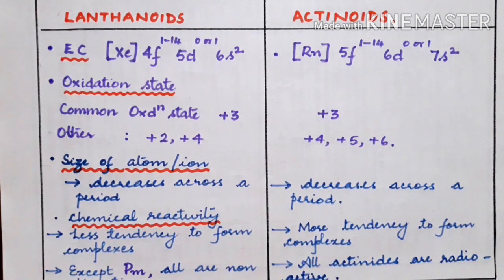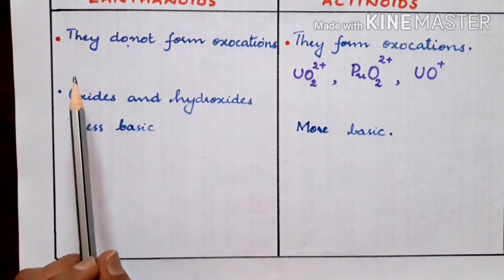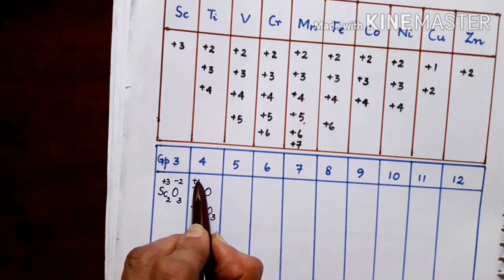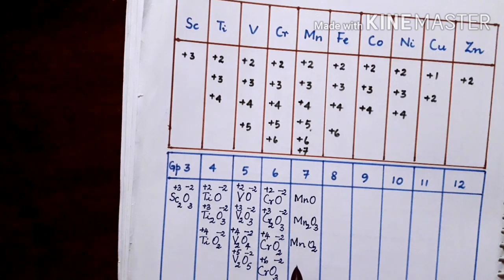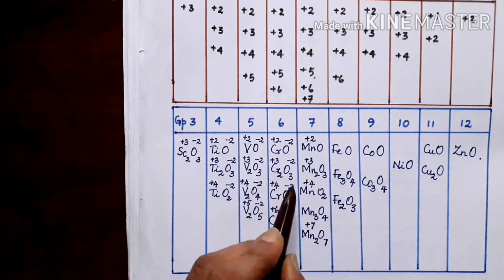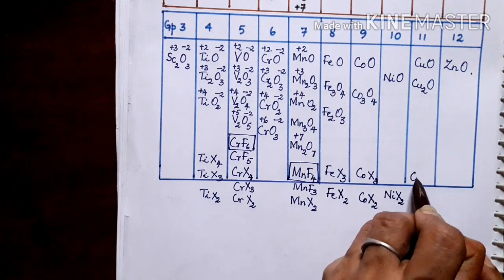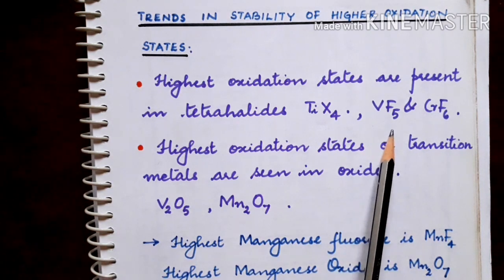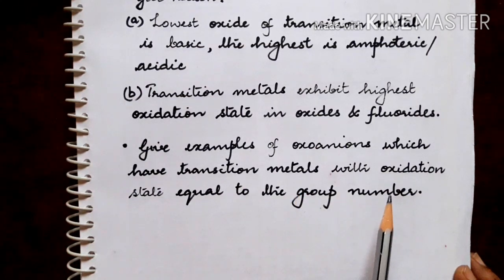Comparison of LANTHANIDES & ACTINIDES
The different properties  of lanthanides & actinides are compared in this video.Some more properties  of d block  elements  also are discussed  here.